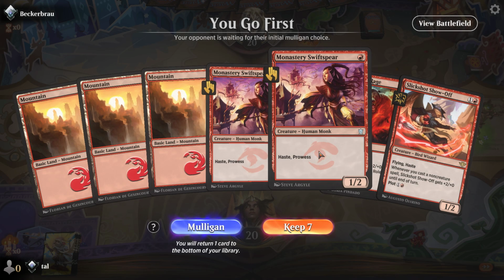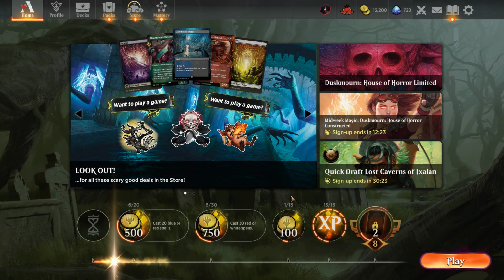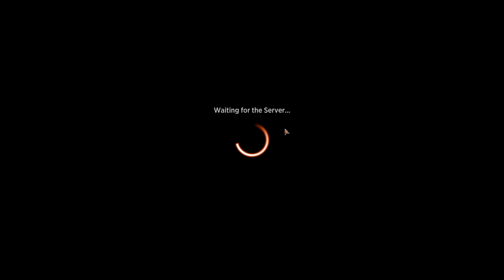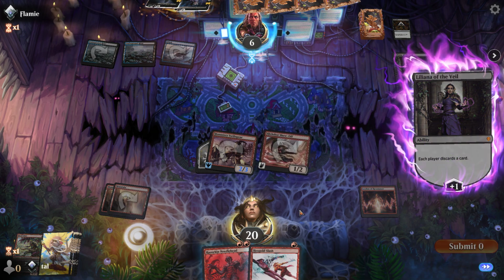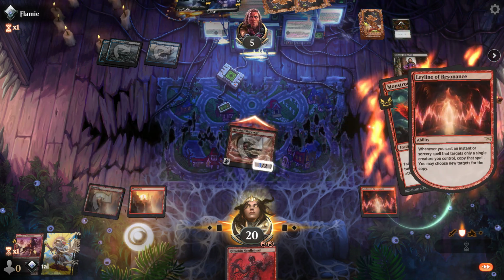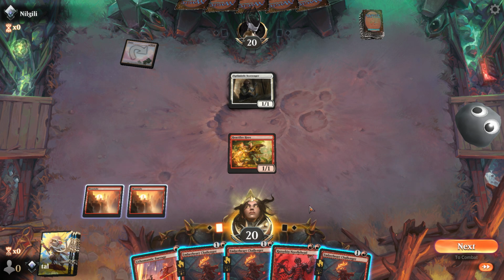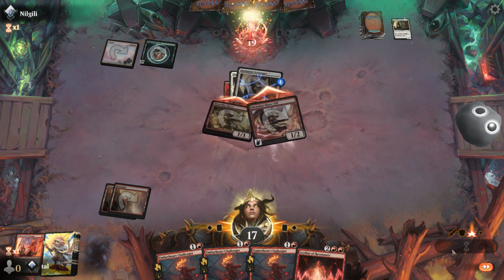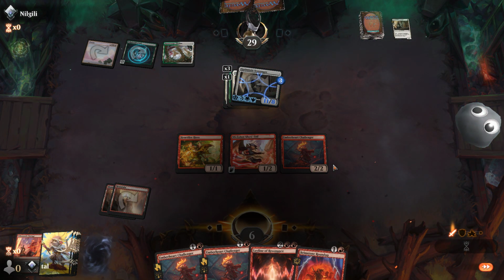14 MTG Arena Standard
Hey lovely people, it is time to play some mtg and see how far we can climb in the standard ranks. I've got a long way to go!! If you want to leave any suggestions (I think il need them) or want a game drop me a message and let's play.

Thanks for popping by

mtg